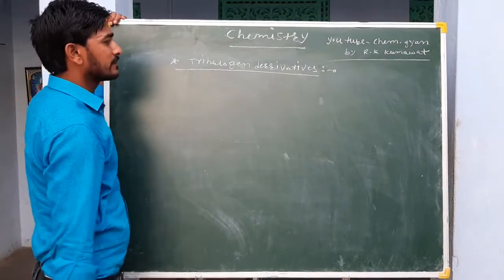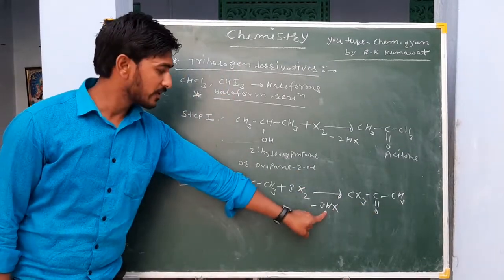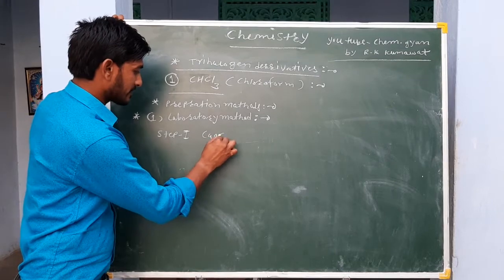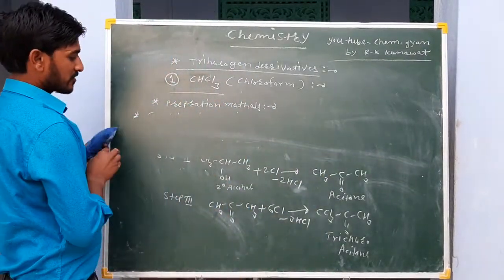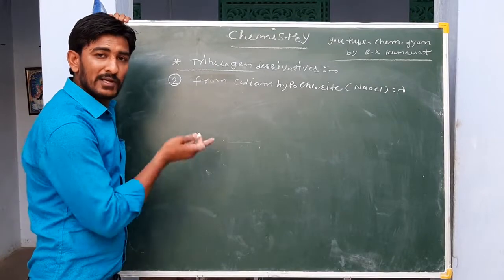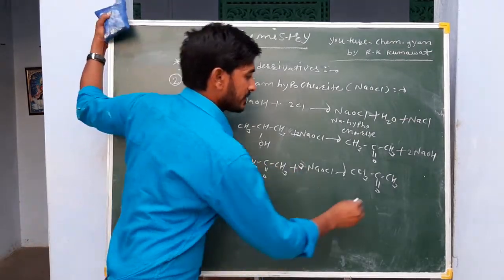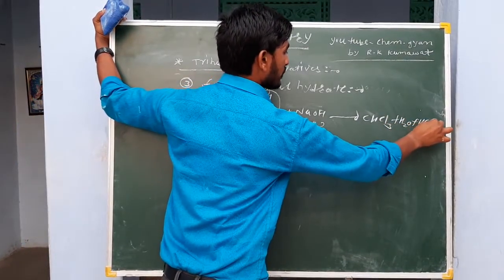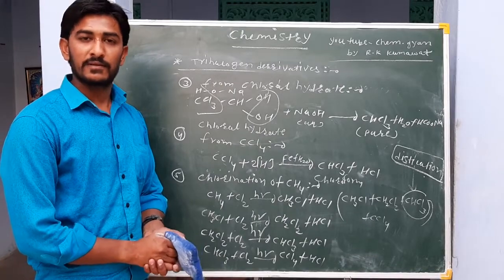trihalogen derrivatives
ch-10alkyl or aryal halide